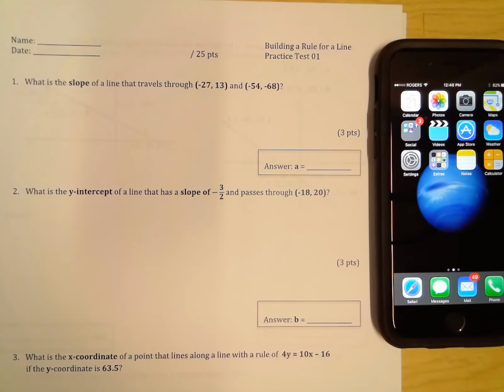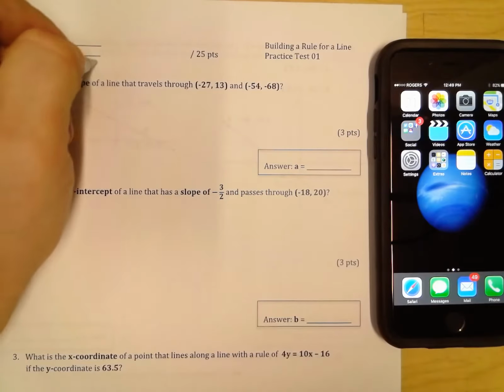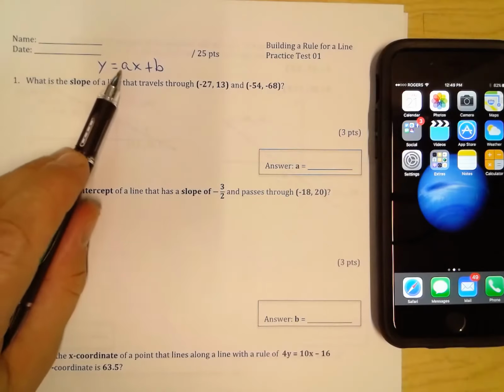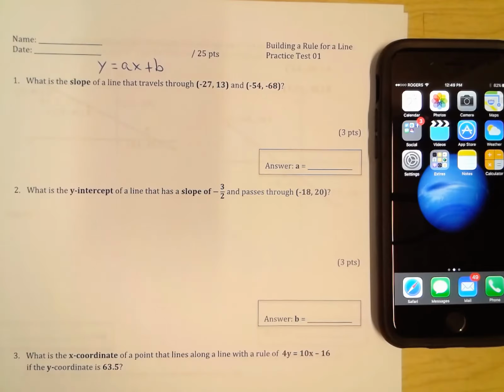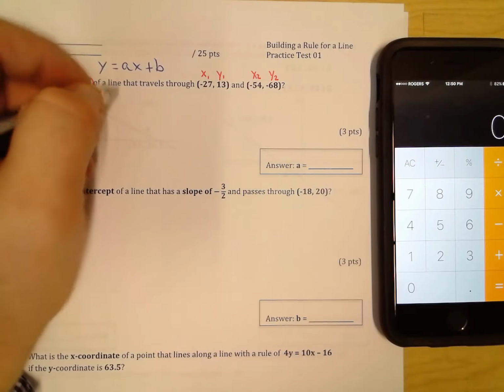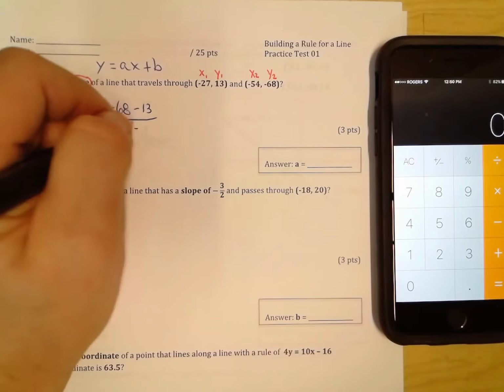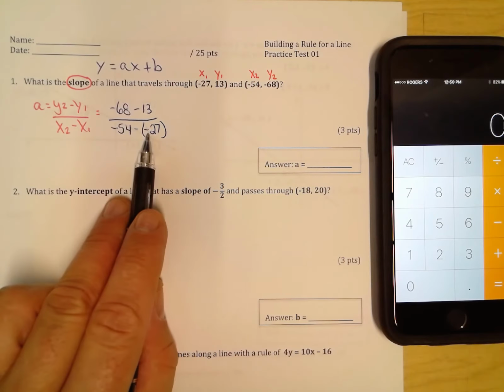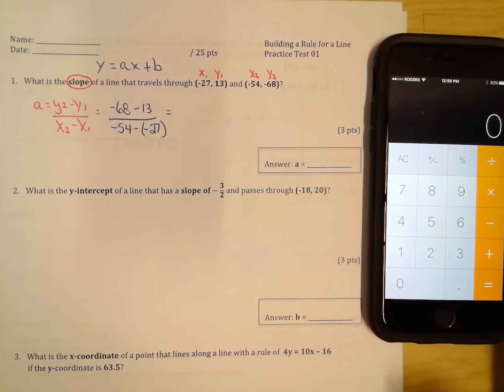equation of a line practicetest-01 question1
Calculating slope from 2 known points in a line.